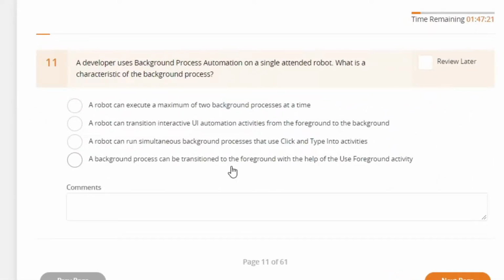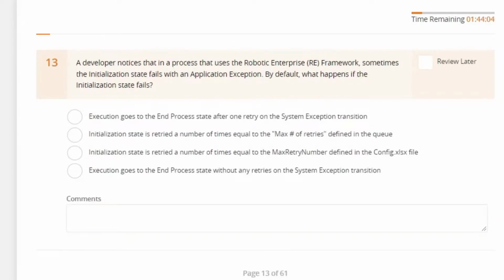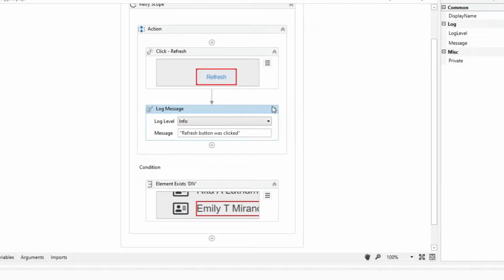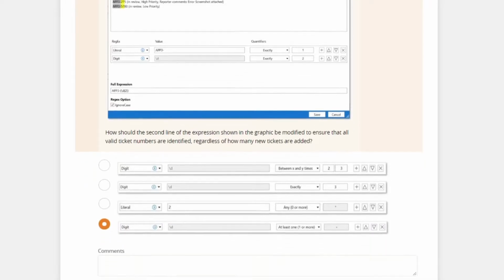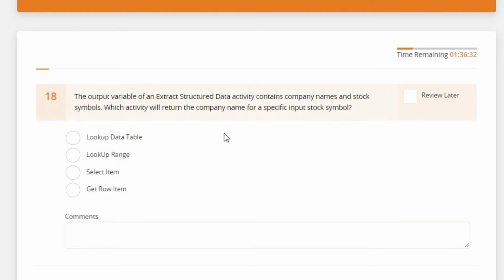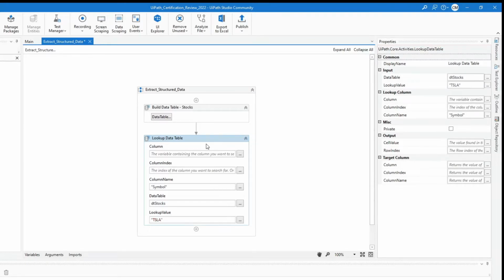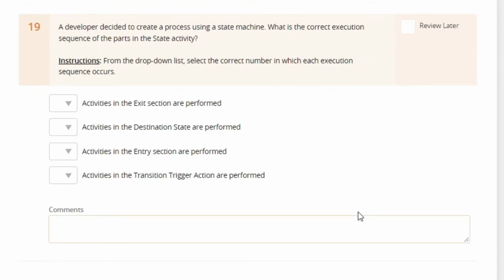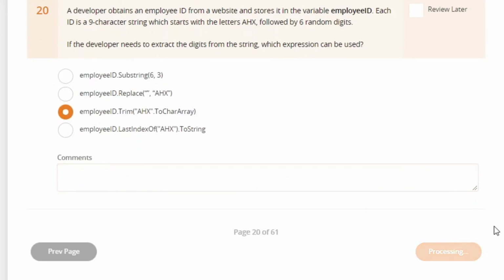UiPath Practice Exam (Advanced - 2022) - Part 2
In this video, join me to take and review the UiPath Advanced Developer practice exam.